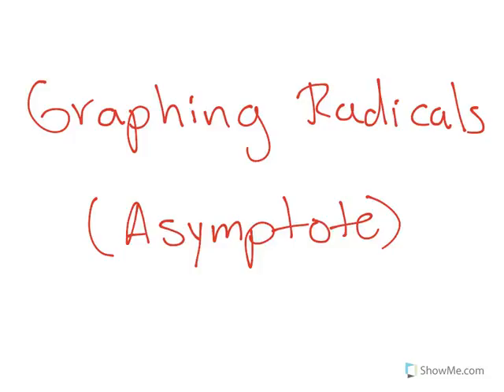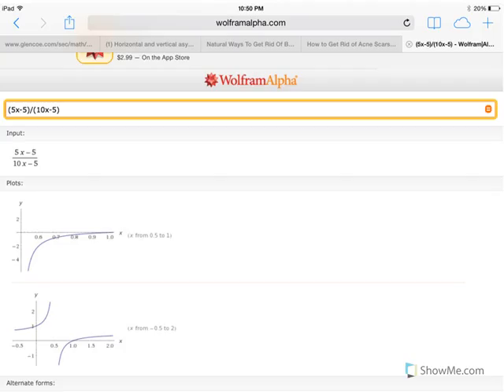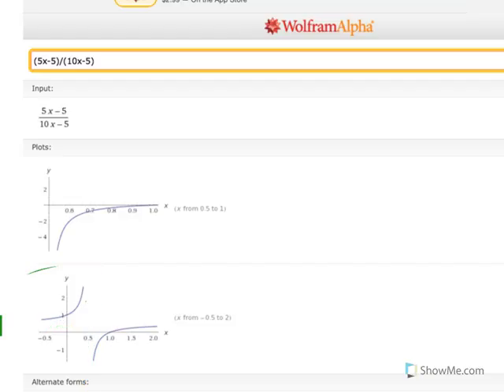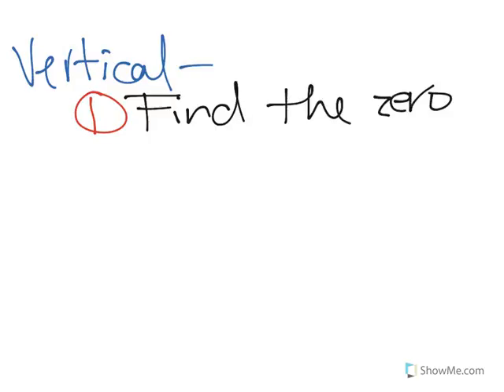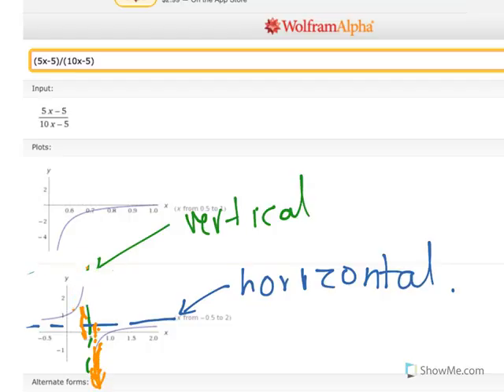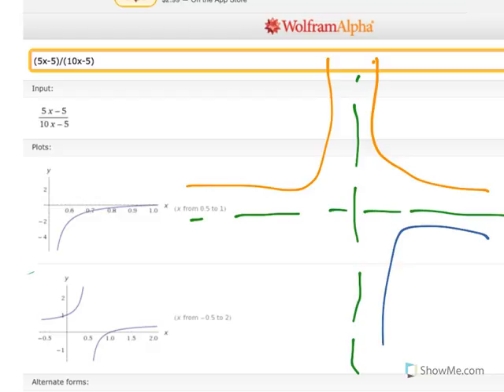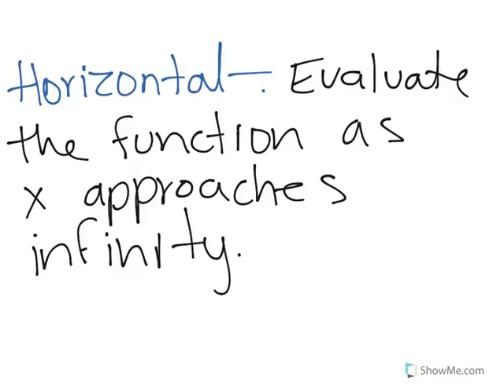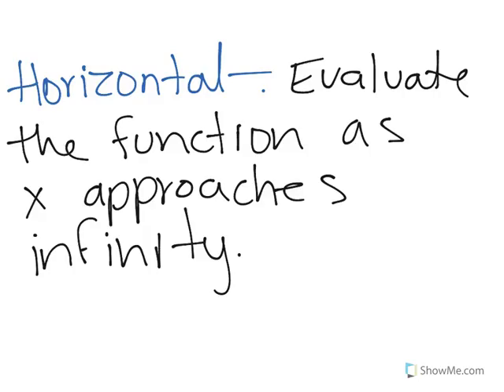graphing rationals asymptotes